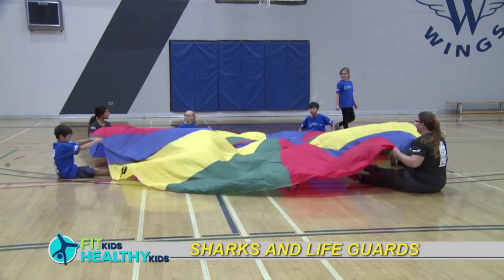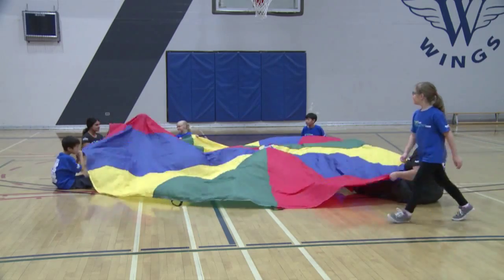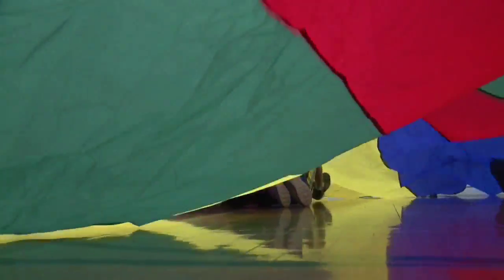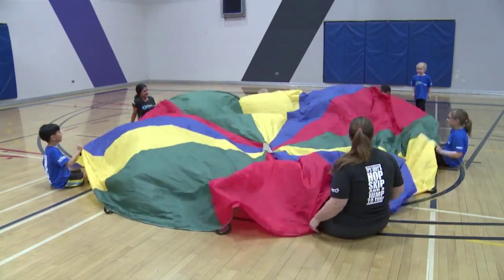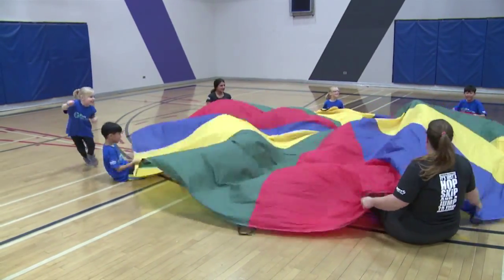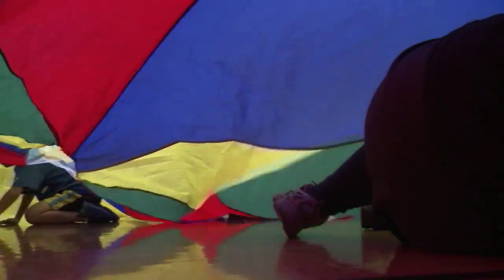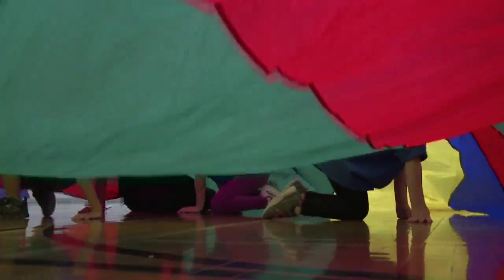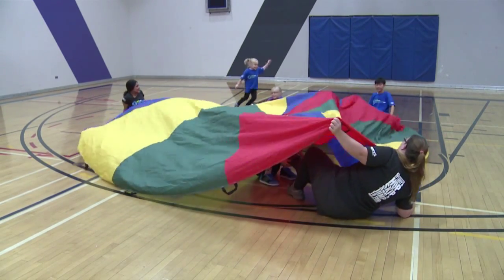Sharks and Life guards